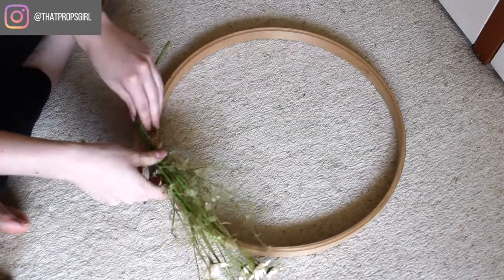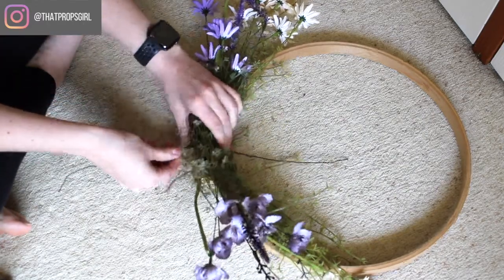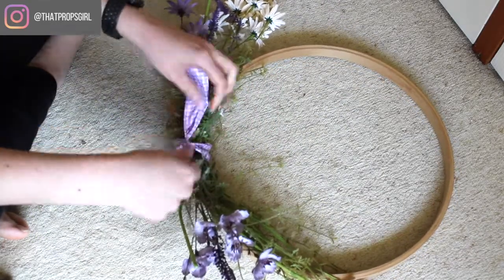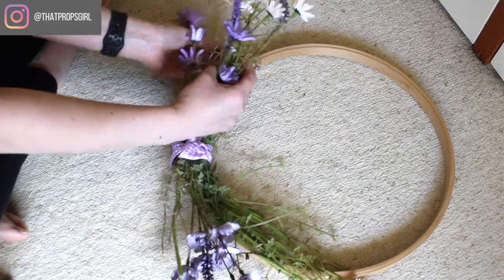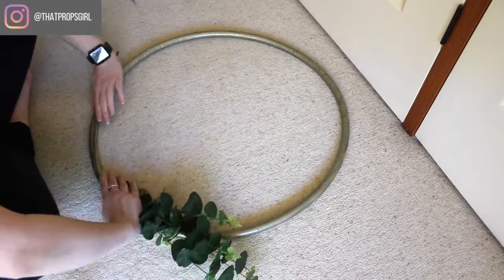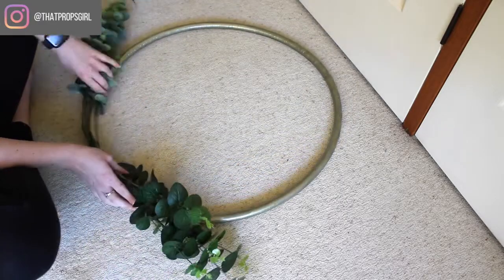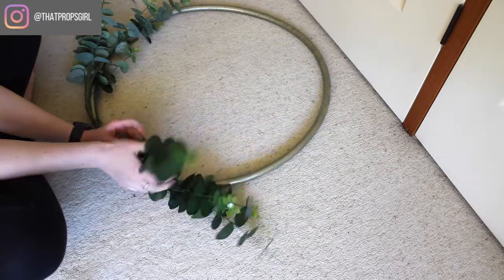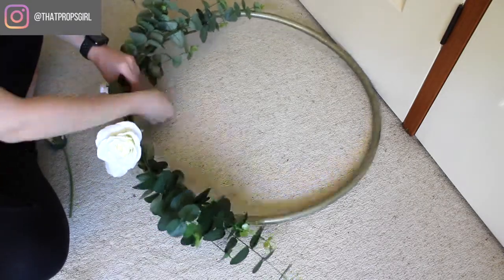HOW TO MAKE FAKE FLORAL ARRANGEMENTS - Cheap & Easy Wedding, Event, Home Decor - Part 3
How to make fake floral arrangements. Cheap and easy rustic floral decor options for weddings, events and even your home!

Hi! I am Jenni, I props designer and maker for theatre but also a craft enthusiast. Here is where I show you some of the projects I am working on was well as trial some new ones!

🎵 Track Info:

Title: Wings Of Norway by Scandinavianz